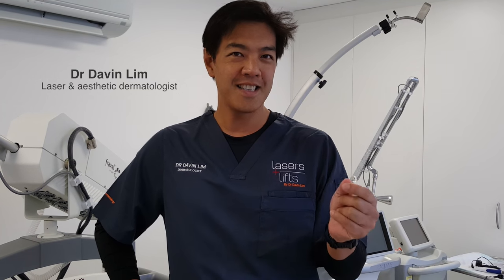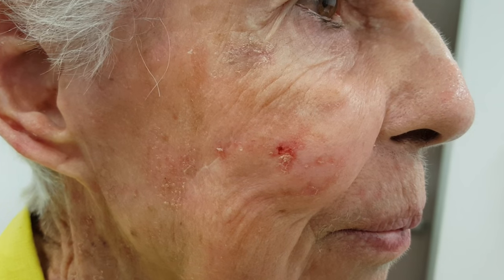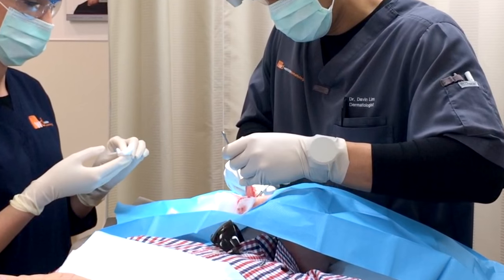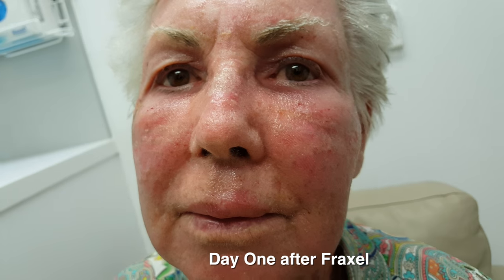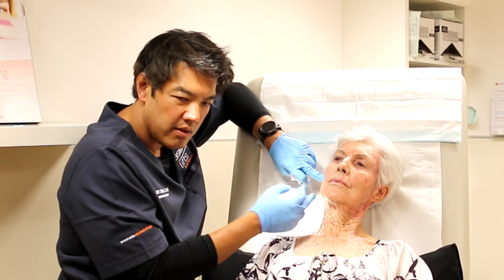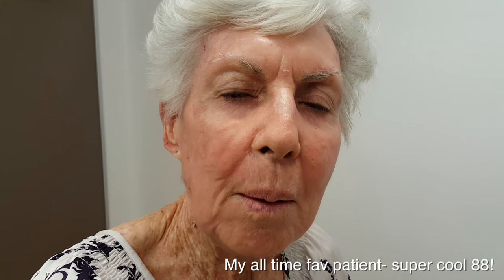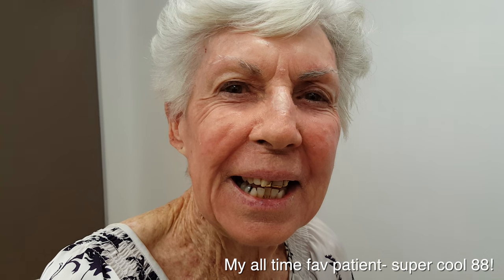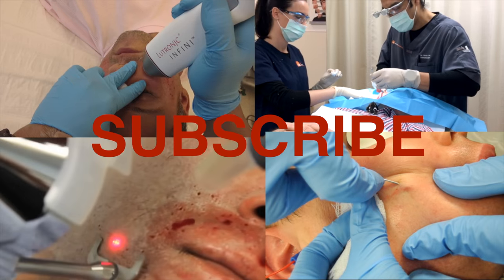Skin Transformation - 9 decades of sun damage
For more tips and tricks on skin rejuvenation at any age.

It is never too late to rejuvenate your skin however it's the balance of improving skin texture, tone and volume that gives the most natural results.
At different times of our lives, the balanced correction of skin texture, tone and volume will give us youth, beauty and harmony – for a natural younger you.

What is skin texture?
Skin texture refers to the colour and fine wrinkles of skin. Good texture is evenly coloured without any fine wrinkles. Living in Brisbane, UV exposure alters skin texture- fine wrinkles start to develop, more sun spots, age spots, blotchy red skin and red veins appear. Sun damage is also part of skin texture. Even texture evokes youth and beauty. In this case I treated her skin texture with fractional laser resurfacing using the co2 Fraxel system. Co2 Fraxel can give great results with a downtime of only 7 days. I also use other fractional lasers, microneedling, PRP and chemical peels to improve skin texture.

What is skin tone?
Tone refers to how taught your skin. Skin tone refers to laxity, wrinkles, jowl lines, and bags underneath the eyes. Tone also refers to upper eyelid hooding and laxity. As we age, our collagen and ligaments weaken with time. This scaffolding is what holds our skin up, and keeps skin tight and youthful. Skin tone can be improved with either surgical mini face lifts, eyelid surgery, lasers and fillers. In this case skin tone was improved with fractional laser resurfacing and Juvederm fillers.

For mild cases of decreased skin tone, Themage, Pelleve and eMatrix radiofrequency can stimulate collagen and provide a lift. For moderate cases, laser face-lifts can give a marked improvement in skin tone. For severe cases of skin laxity and very poor skin tones, a mini-s face-lift will give beautiful, long lasting but natural results.

What is skin volume?
This is one of the most over looked aspects of the 3 important features of beauty- skin texture, tone and volume. Volume refers to how full your skin is. Fullness is a combination of both fat and volume. As we age, one of the first areas to go is mid facial fat. By improving skin volume, we can significant reverse ageing. Volume replacement should start in the mid 30s- in fact I think dermal fillers are often under utilized, and most patients go for Botox first. Botox is great at preventing wrinkles- fillers such as Juvederm and Restylane are best at actively replacing volume.

How can I improve skin volume?
Dermal fillers are the number one method of replacing skin volume. Fillers are safe, and last up to 2 years. They are made of a naturally occurring substance called HA or Hyaluronic Acid. My filler of choice is Juvederm. Lasers can also help with skin volume by stimulating collagen. Collagen tightens and fills the dermal layers of the skin.

Brisbane, Australia